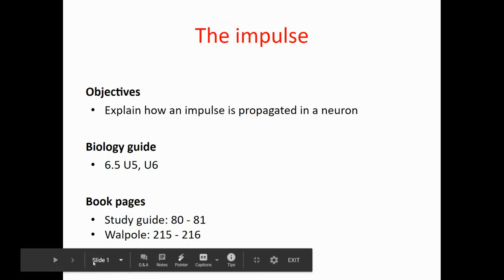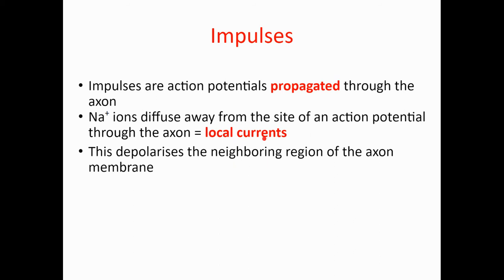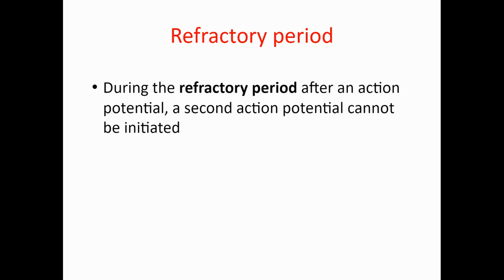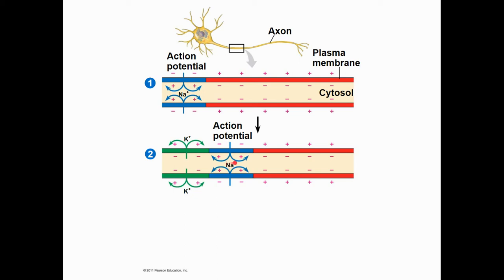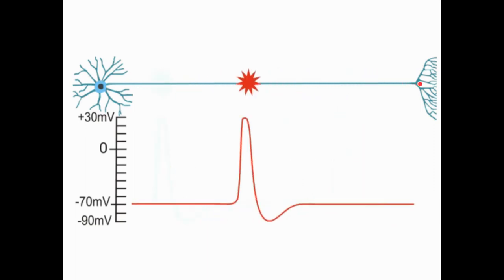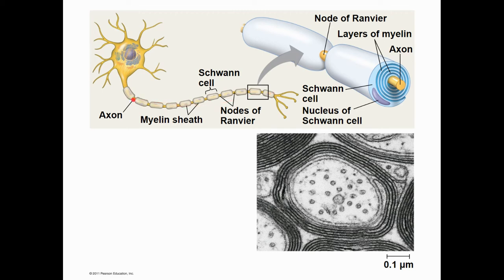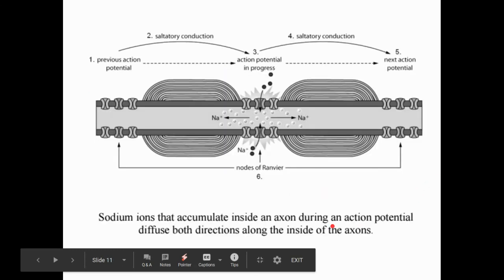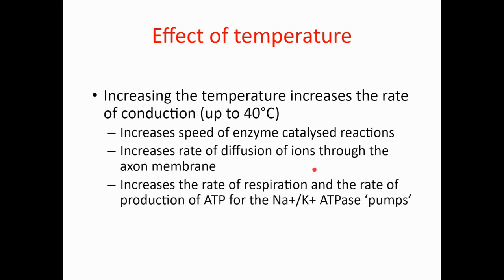Propagation of an action potential IB